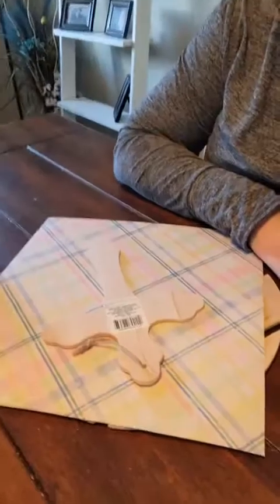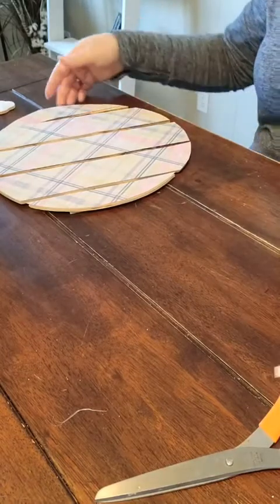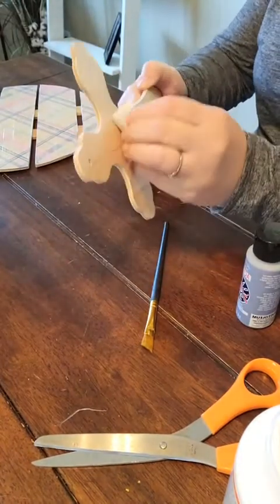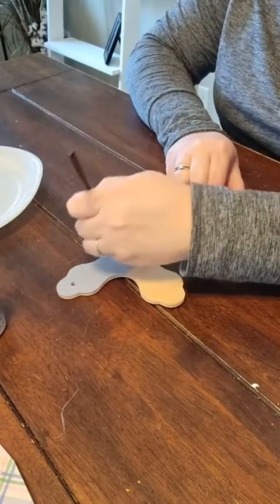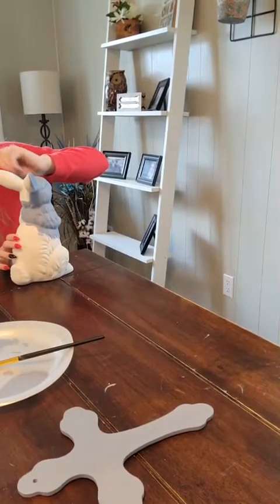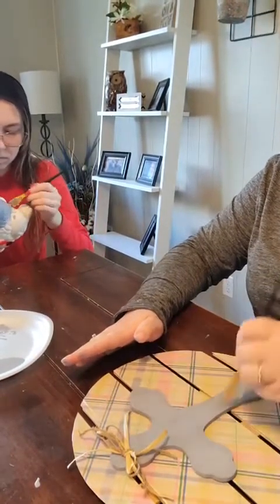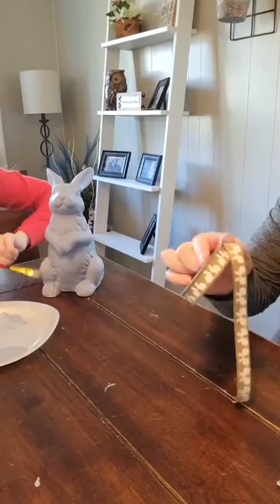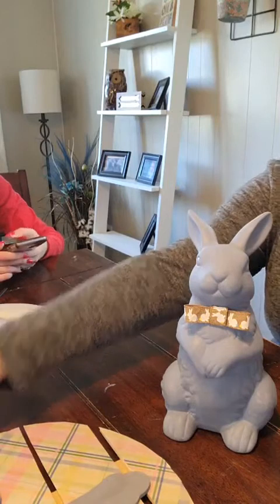Blue for Easter?? Absolutely!!!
I've got 2 projects here that will go together perfectly with my new favorite paint color. Can't wait for you to see how easy this was!